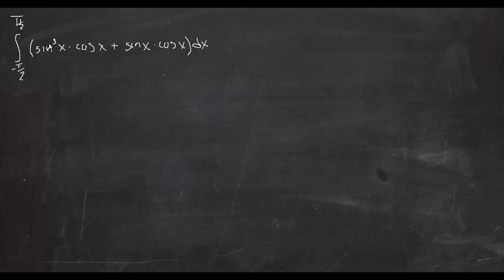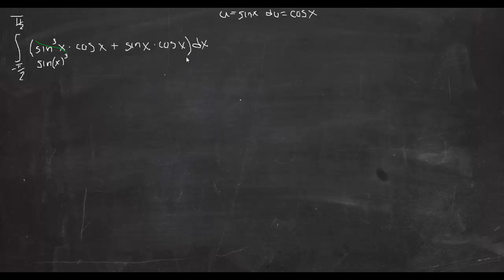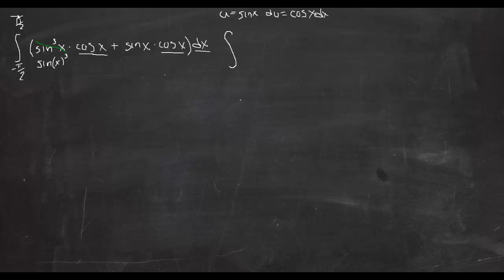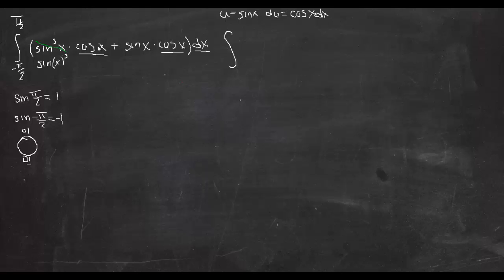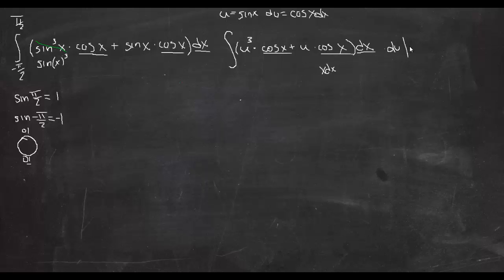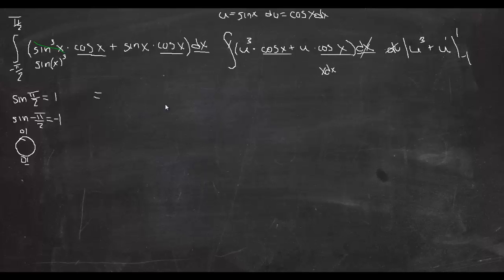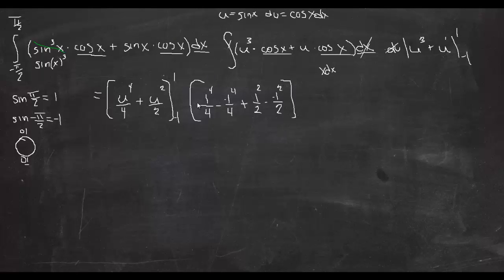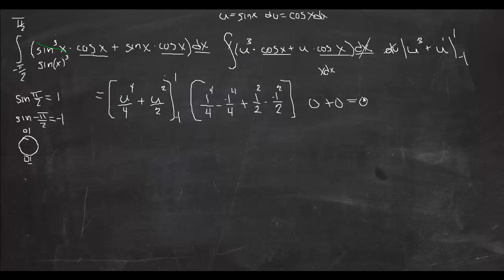U Substitution with double trig functions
Integrating double trig fuction by addition and showing the outcome that does not exist.